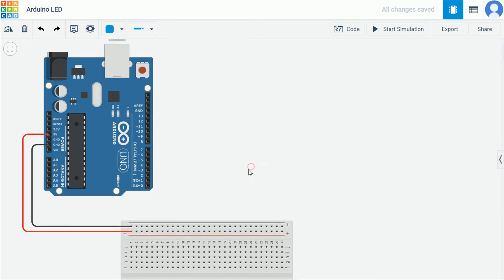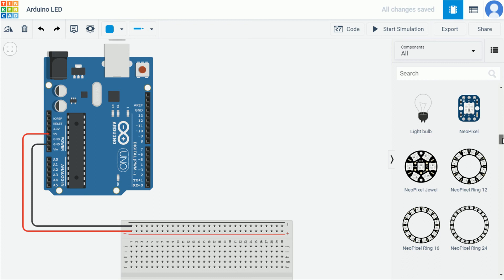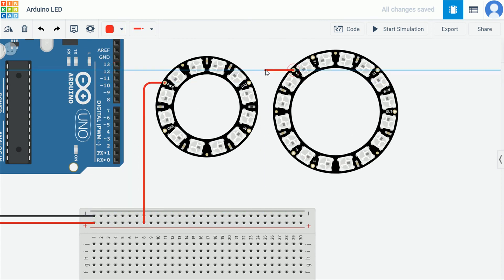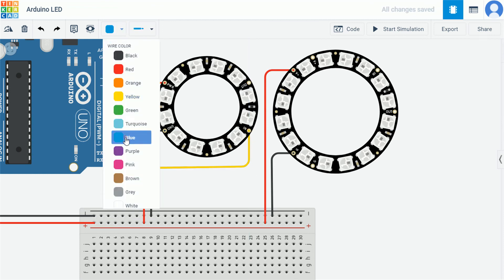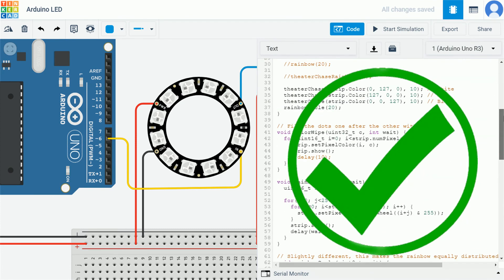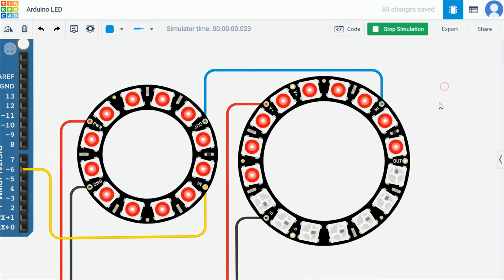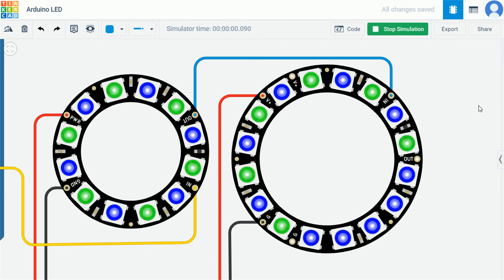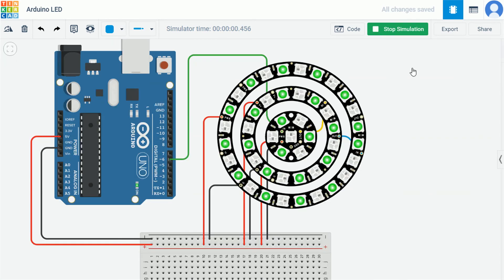Connecting 2 Neopixel Boards with single wire | Neopixel Arduino Interfacing + Code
How to connect two or more neopixel rings in a series. And interface them with a microcontroller or  Arduino Uno Board.

we will be needing a microcontroller. So we used atmega328p mounted on Arduino Uno R3 board.

we have already made the power connections to the breadboard.
So, it's time to bring our hero out.

The neopixel ring boards.

one with 12, LEDs and another with 16, LEDs.

if you want to know the basics of neopixel boards. then you must watch our part 1.

now let's start wiring them.
let's first make the power connections to both the boards. Red wire for + 5v volts and black for 0 or ground.

The signal will be flowing out of the Arduino board through any of the digital pins. So, we have directed the flow to pin 6.

we will let this flow reach the input of the first board through a wire. colored yellow.

Now the second board is also thirsty. to extinguish its thirst we will direct the flow to the second board via a cool blue colored wire.

let's run the simulation and check if it's working as per our assumption.
the first board is working fine but the second isn't.
is there any error in the code?
No, the code is fine.

Ohhh! we directed the flow in the output pin of the board, and the board didn't like the input from the exit.

let's rectify our mistake.
let's zoom a bit.
now let's run and check.
Now it's working fine and as expected.

And we have successfully connected two boards with only one signal wire from the microcontroller. this can save money and leave pins for other purposes.

if you want to know how to connect three or more boards in concentric circular patterns. To make a decorative lighting artwork.
then watch out for part 3.

Best Engineering Project. BE final year Project Easy. Best BE Arduino Projects.Engineering Arduino Easy Project with code. How to make Engineering projects easy.

Robotics EveryDay!!!